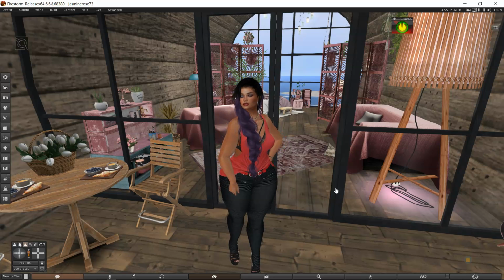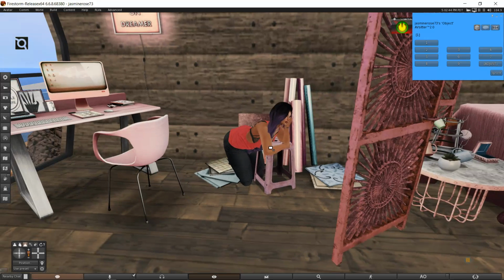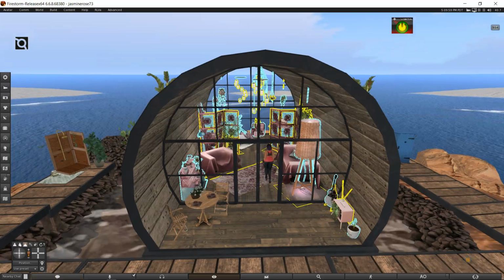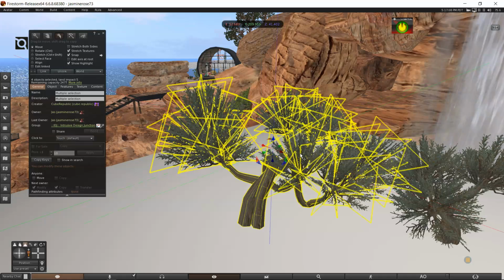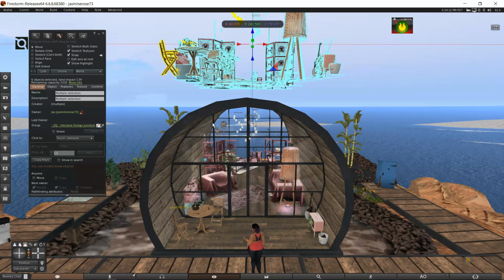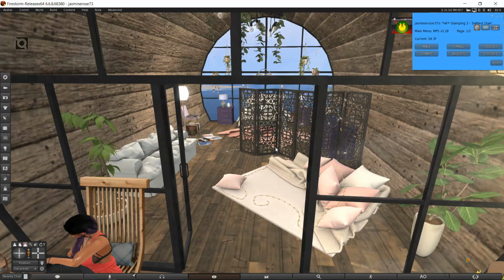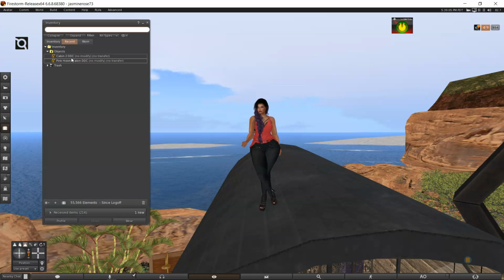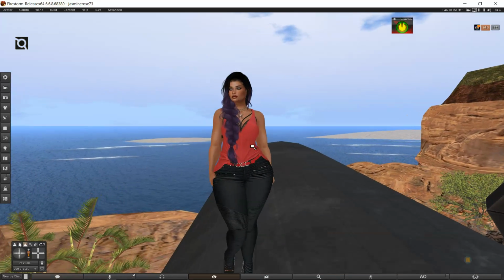🔆 Let's Learn! Second Life ~ Linking Objects & Mistakes to Avoid! 🔆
In this video tutorial I'll be answering some viewer questions about how to link objects in Second Life to lower Land Impact on parcels AND mistakes to avoid when linking objects in Second Life.
Other things I show you how to do are:
💡 The difference between prims and land impact
💡 How to soft-link objects, rename them, and take a copy into your inventory
💡 How to find them in your inventory and rez them back out
💡 How to edit linked objects and move them